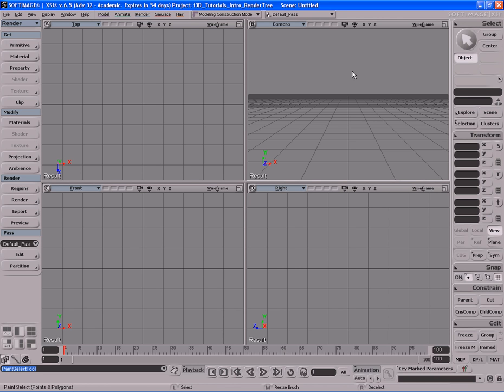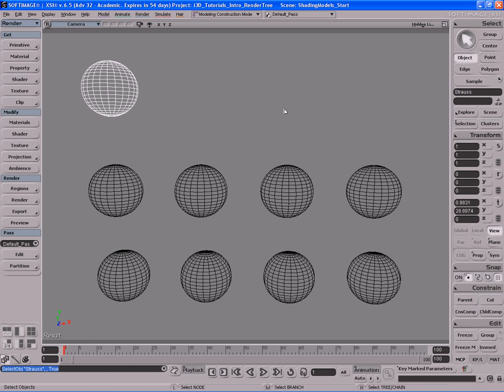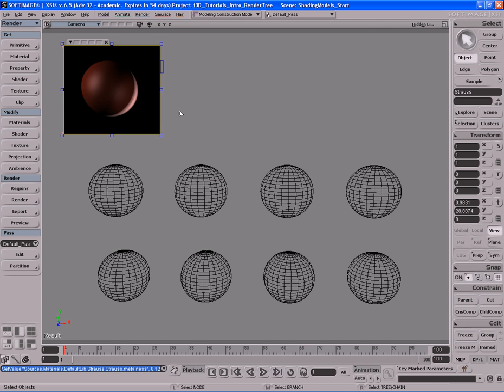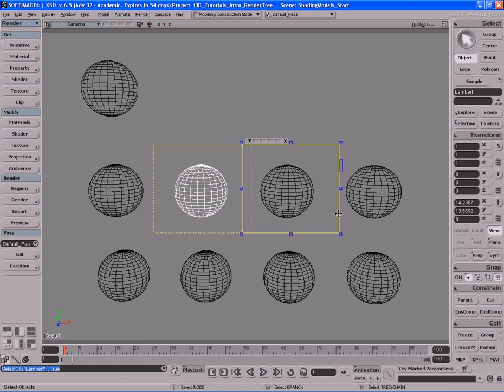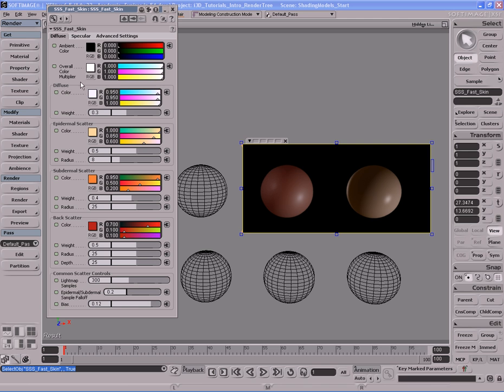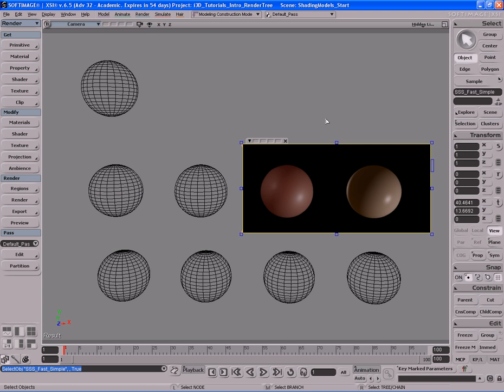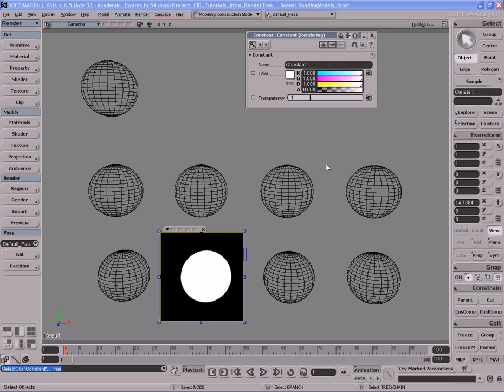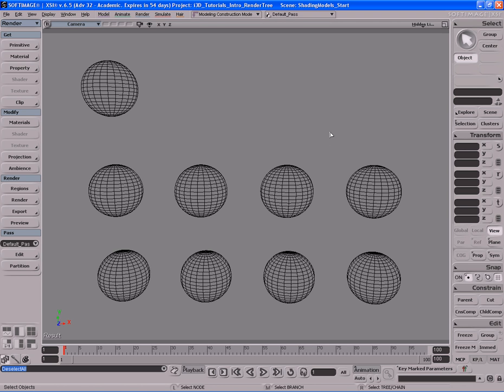06 Intro ShadingModels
This video serves as an introduction to 3D shading models.